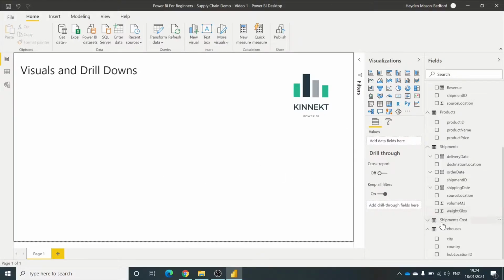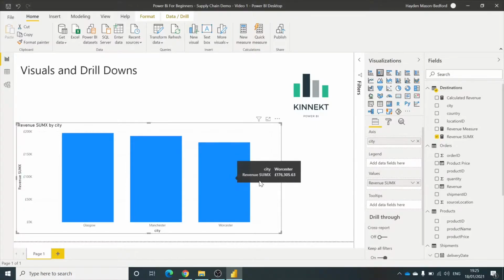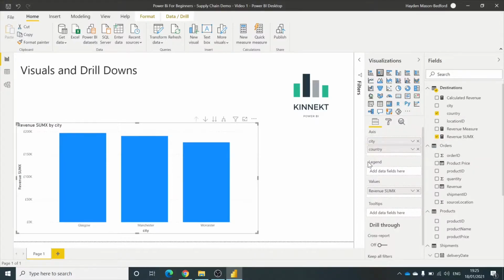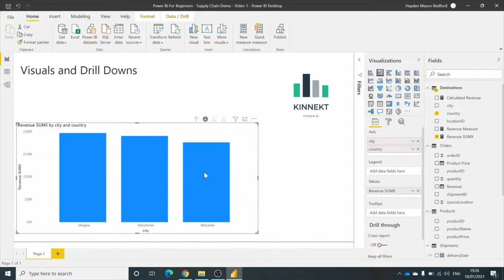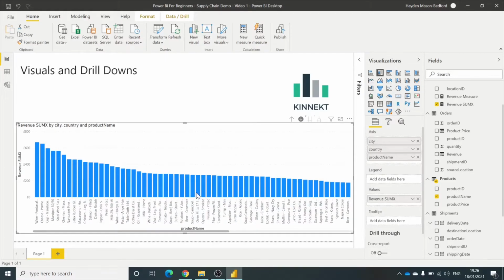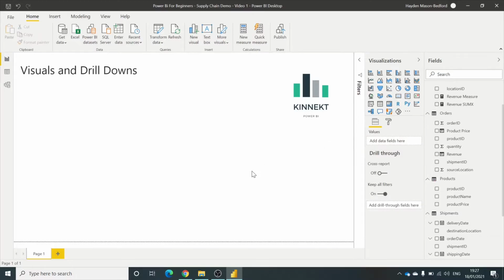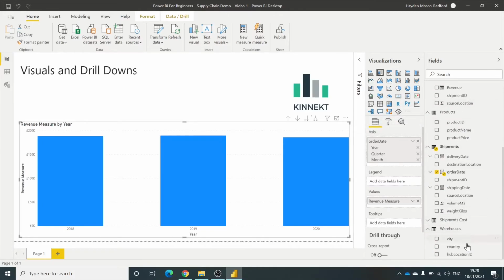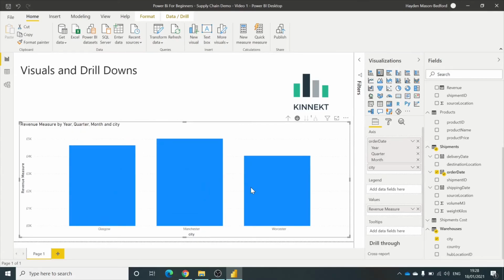Power BI Basics Visual Drill Downs and Hierarchies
This tutorial is a basics overview to get beginners started on Power BI. In this tutorial we will be showing how to create visuals with drill down capability